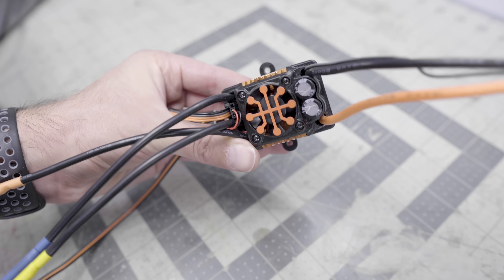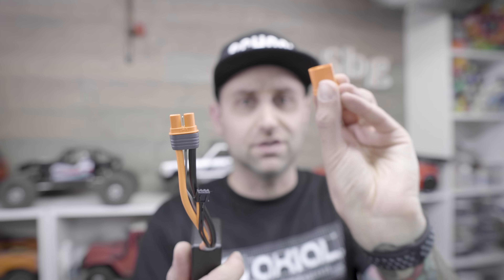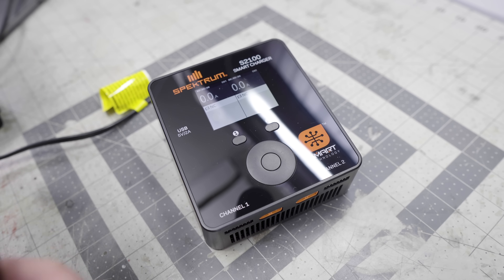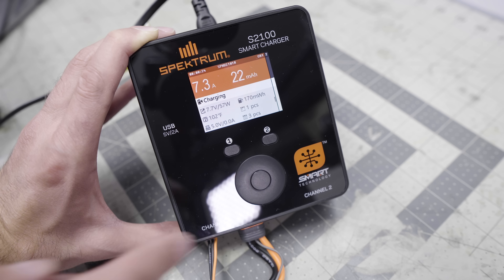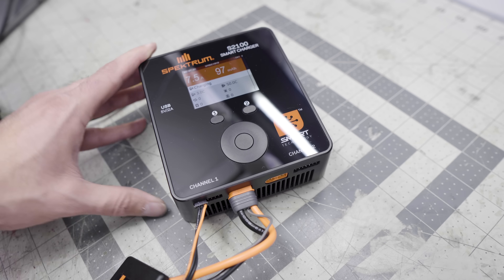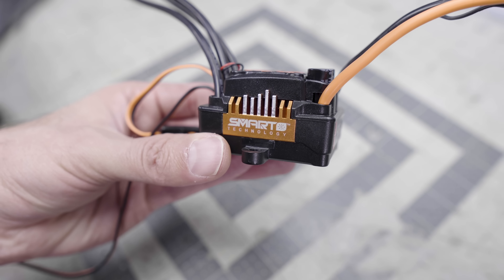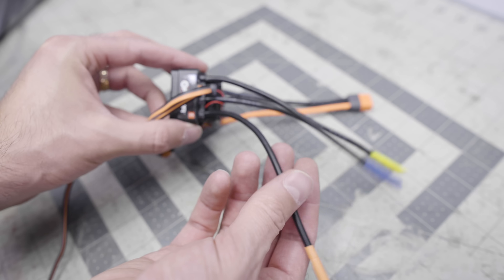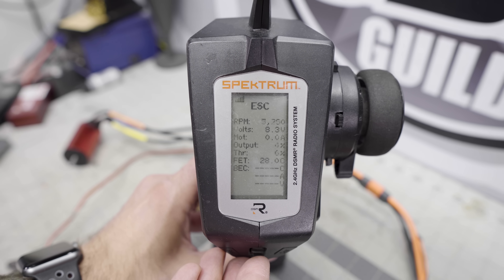Spektrum SMART Technology - How Smart is it?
I go over the benefits of Spektrum SMART Technology ecosystem and see how smart it is. I go over the new S2100 Charger, SMART batteries, Firma ESC and the telemetry features on the DX5C.

16mm Sigma
55-210mm Sony